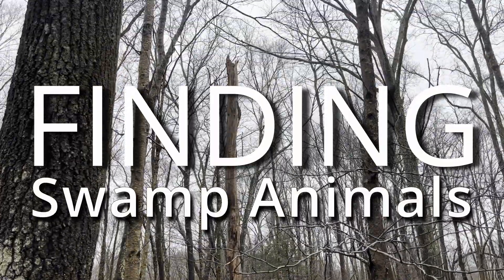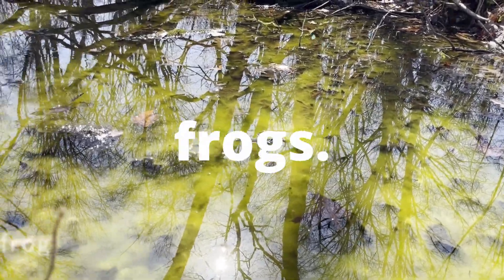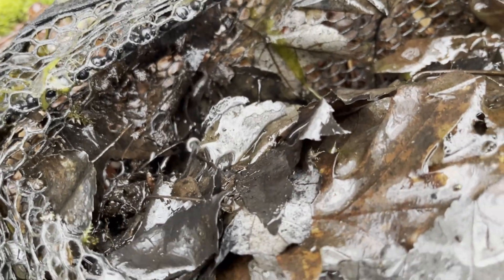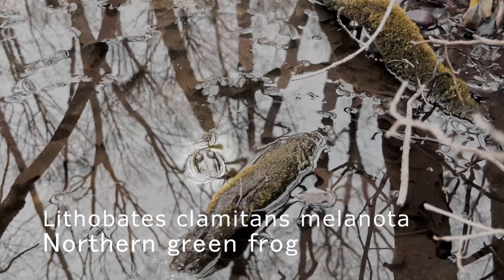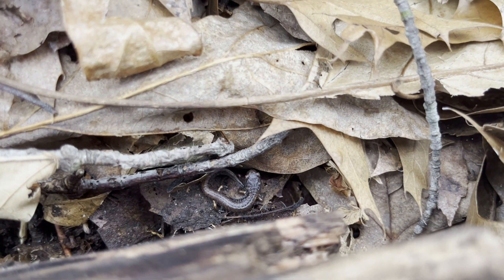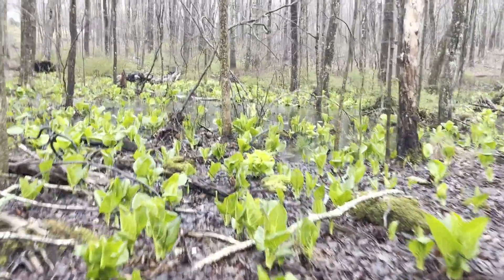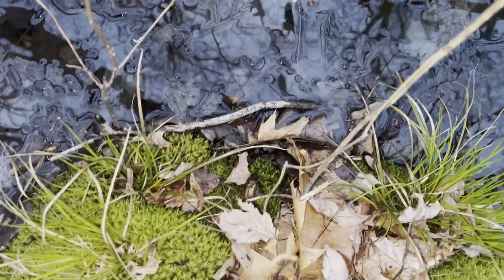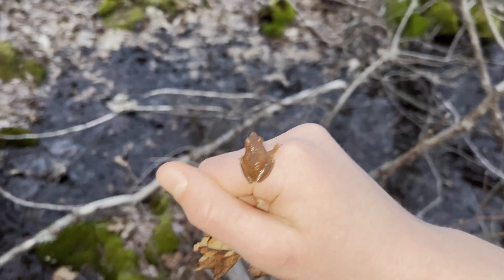I found cool ANIMALS living in swamps.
In this video I find multiple species of amphibians & insects, with a variety of colors and patterns. Some of the animals will be species you recognize while others will be species you might have never heard of. These are all animals you might have in your backyard if you live in the northeast of the United States.